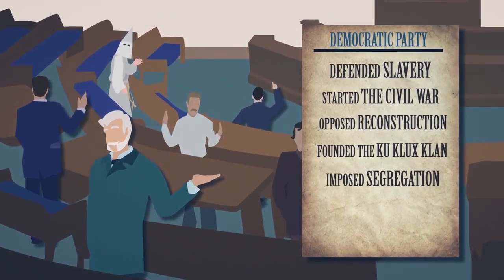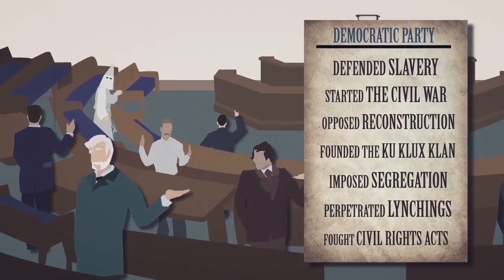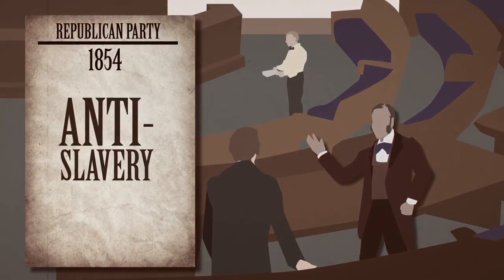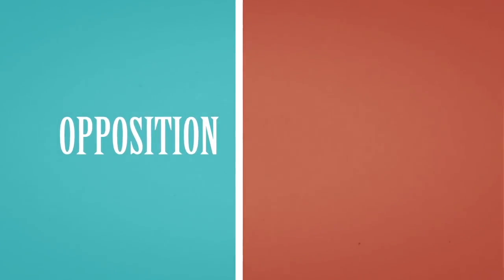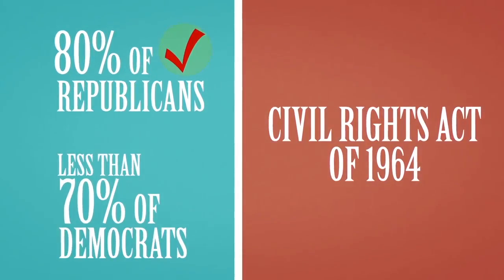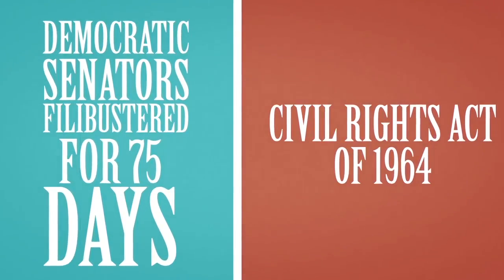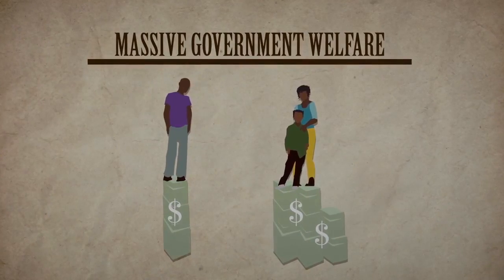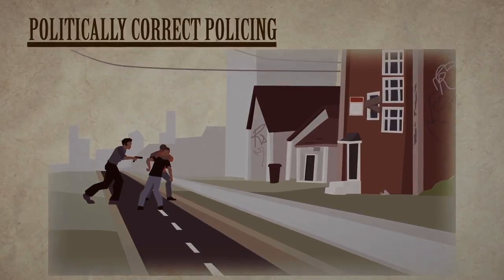The Inconvenient Truth About the Democratic Party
Did you know that the Democratic Party defended slavery, started the Civil War, founded the KKK, and fought against every major civil rights act in U.S. history?  Watch as Carol Swain, professor of political science at Vanderbilt University, shares the inconvenient history of the Democratic Party. Donate today to help us reach more people with this video! Follow PragerU @